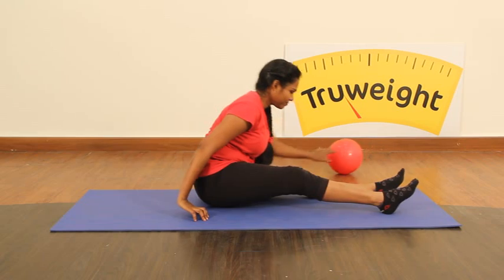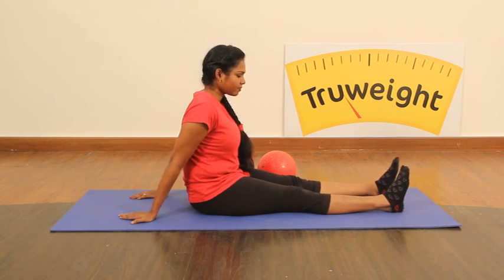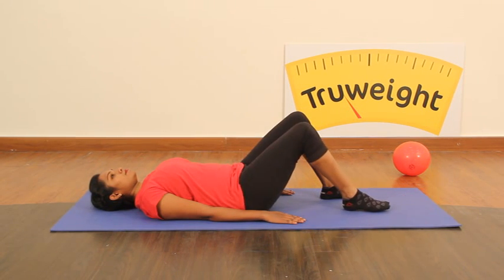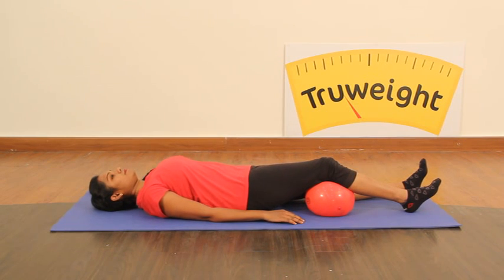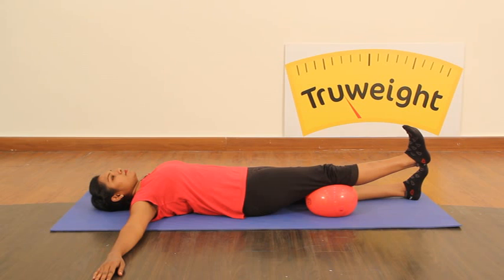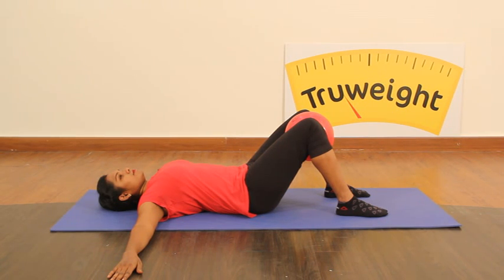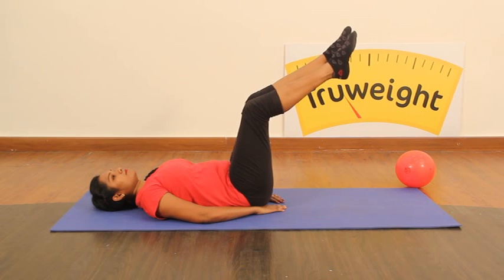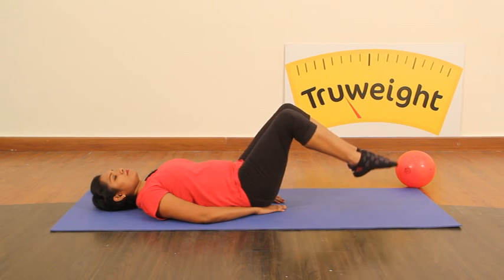7 minutes Exercise to Reduce Your Knee Pain | Truweight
Knee pain is common as you grow. But that is not something which cannot be prevented. Yes! On performing certain exercises daily, you can easily overcome the pain.
These exercises increase strength and flexibility, reduces joint pain, and helps combat fatigue. And obviously, when stiff and painful joints are already bogging you down, the thought of walking around the block or swimming a few laps might seem overwhelming.
Truweight comes up with different knee pain exercises to strengthen the knees. These knee strengthening exercises at home will make your knees stronger.

Want to know about how to lose weight by eating more, log on here: